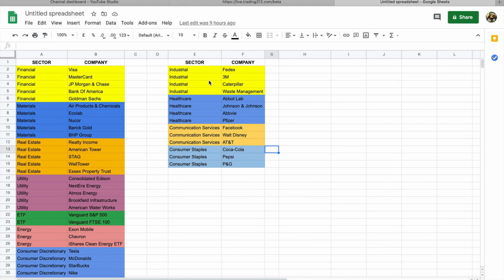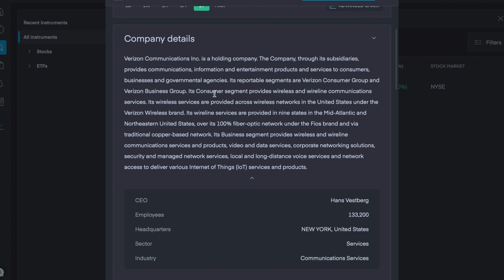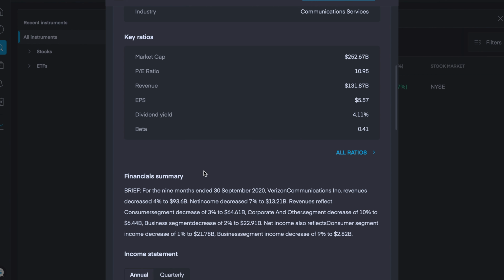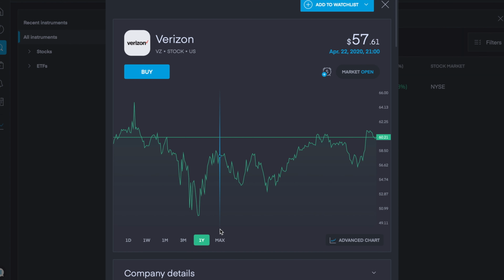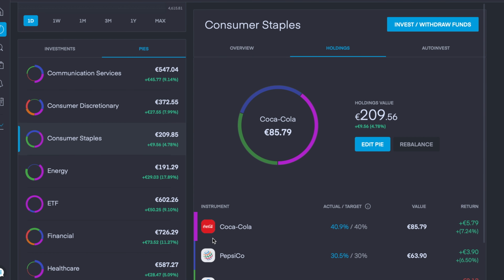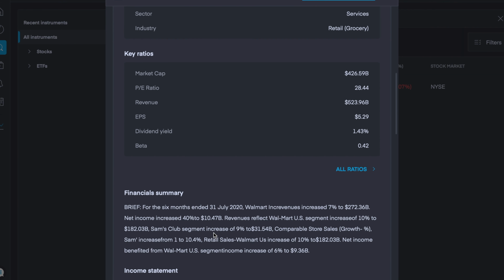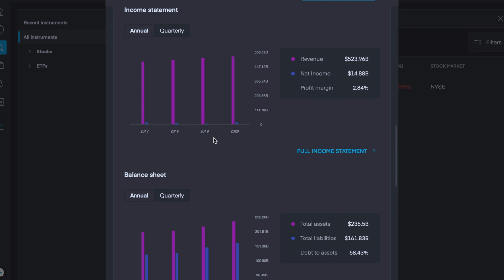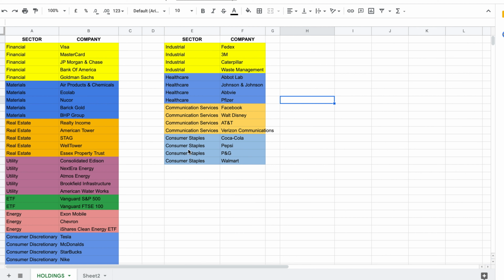Trading 212 Portfolio Tracker: Buying 2 More Stocks!!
In today's video we talk about my Trading 212 Portfolio Tracker & my plans to buy the following 2 stocks once the price per share starts to fall. The 2 companies are as Follows:

-Verizon Communications (VZ) Communication Services Sector
-Walmart (WMT) Consumer Staple Sector

I give my reasoning behind buying these 2 stocks to add to my Trading 212 Portfolio such as wanting to spread my capital more evenly across all 12 of my portfolio pies. We look at each of the companies Ticker symbols, sector, their share price on yahoo finances 1 year chart and their top shareholders.We also look at Trading 212 and see the stocks financials in terms of Cash flow, Balance sheets, Financial Ratios etc.

Secondly, we give a brief overview of how my Trading 212 Portfolio is doing in terms of the 2 companies that i have mentioned above & why i will be adding more stocks to my portfolio over the coming weeks to help improve my diversification across the board!

For each of the 2 companies mentioned we discuss a brief overview of each company, their sector, ticker, Current Share Price, My Current Position in each, their 1 year chart on Yahoo Finance and the companies top shareholders.

I believe Trading 212 Portfolio Pies are a great way to Invest in the Blue Chip Consumer Staple  Stocks as you are able to buy fractional shares in your Trading 212 Pies which is a huge advantage as a new investor will have small capital.

Currently My Trading 212 portfolio is worth over 4,900 Euro spread across 12 pies which are as follows:

-Communication Services
-Consumer Discretionary
-Consumer Staples
-Energy
-ETF
-Financial
-Healthcare
-Industrials
-Materials
-Real Estate
-Technology
-Utility